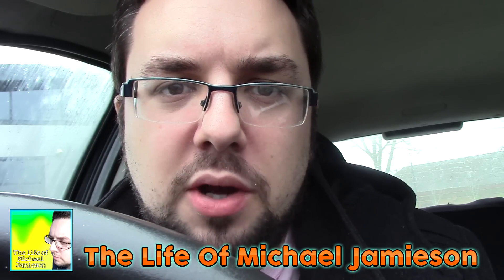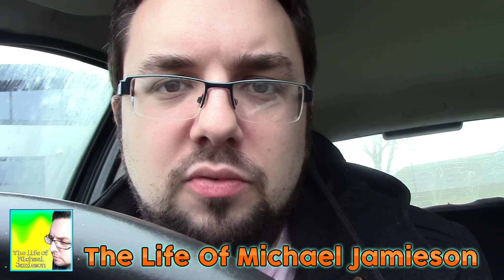Starbucks GIngerbread Latte Review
It's a festive review for Food Review UK and we hit Starbucks to try their GIngerbread Latte. Will it reach the high expectations of MJ?